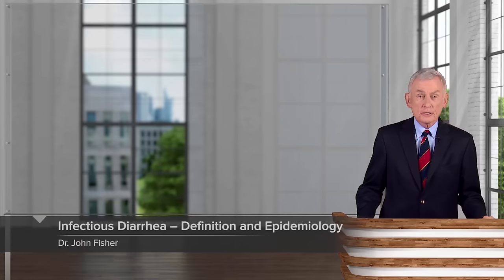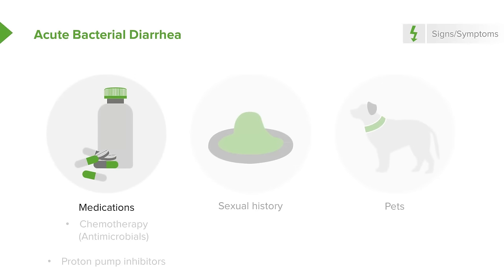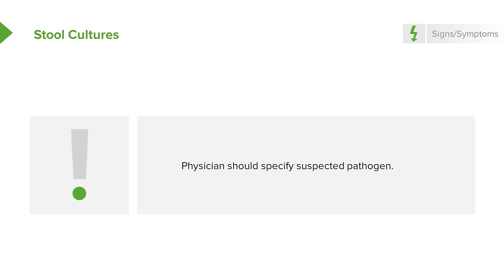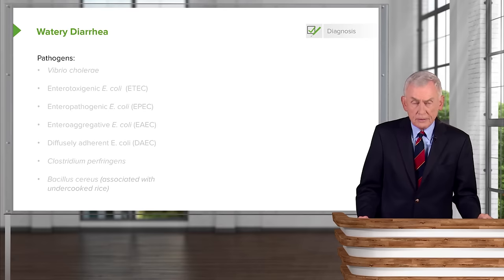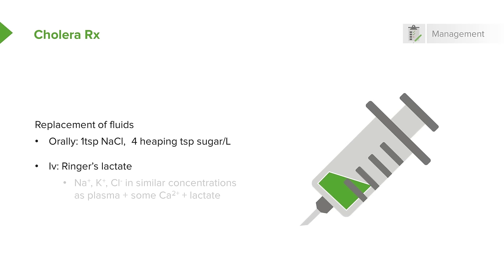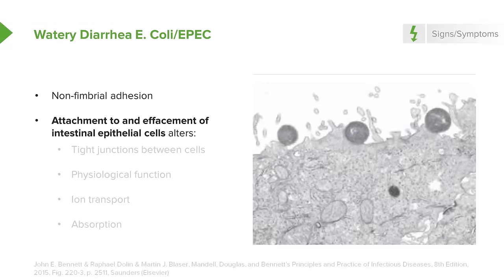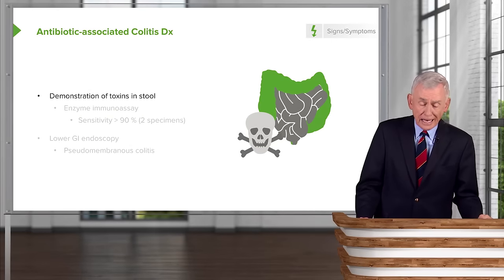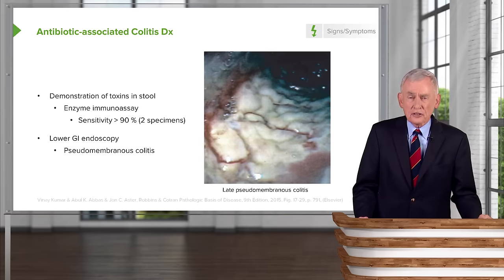Diarrhea – Infectious Diseases | Lecturio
This video “Diarrhea” is part of the Lecturio course “Infectious Diseases” ► WATCH the complete course

► LEARN ABOUT:
- Infectious Diarrhea and Food Poisoning: Definition & Epidemiology
- Infectious Diarrhea: Diagnosis
- Watery Diarrhea: V. Cholerae/Cholera Toxin
- Watery Diarrhea: E. Coli
- C. Difficile Infection

► LECTURIO is your single-point resource for medical school:
Study for your classes, USMLE Step 1, USMLE Step 2, MCAT or MBBS with video lectures by world-class professors, recall & USMLE-style questions and textbook articles. Create your free account now

► READ TEXTBOOK ARTICLES related to this video:
Diarrhea and Food-Borne Diseases